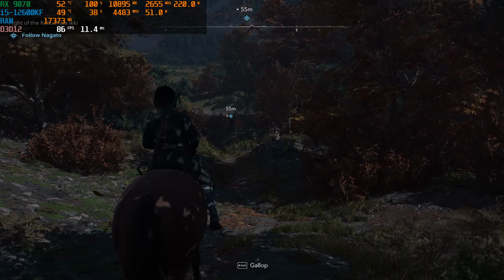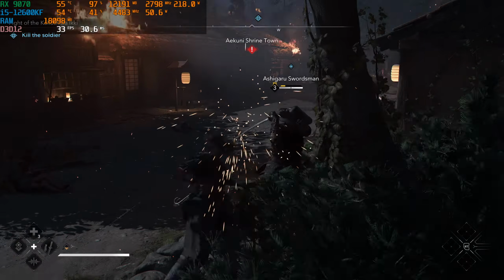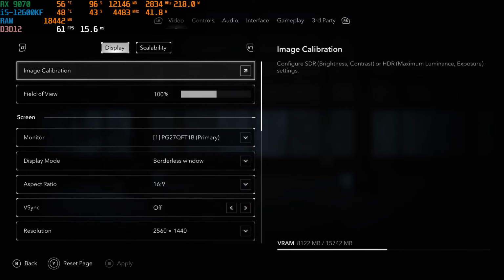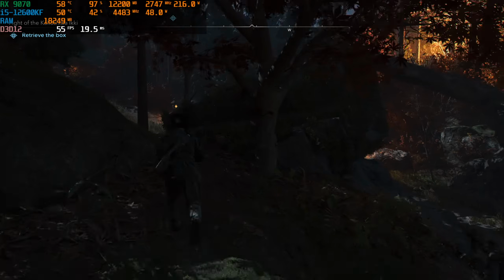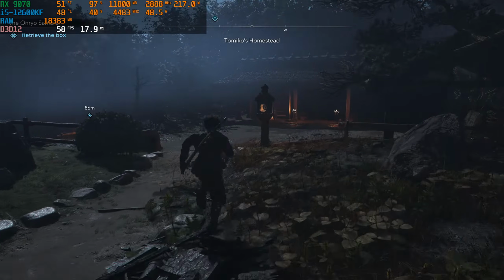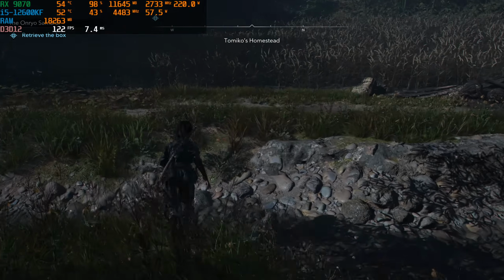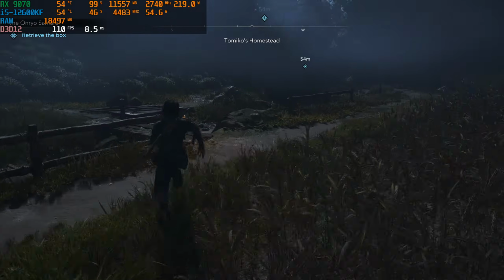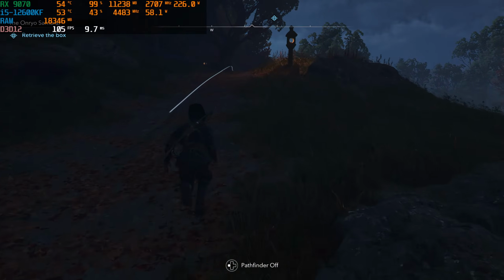Can the RX 9070 Handle 1440p Ray Tracing in Assassin's Creed Shadows?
Benchmarking Assassin's Creed Shadows for PC with a brand new RX 9070 in 1440p. The big test is how does Ray Tracing look with the new AMD card and will it affect performance.

PC Specs:
CPU: Intel i5-12600KF
GPU: RX 9070 PowerColor Reaper
RAM: 32GB DDR4-3200
SSD: 1TB M.2 Gen 4

Consider buying me a Super Thanks (click the heart icon above)

Original music by yours truly. and my BandLab